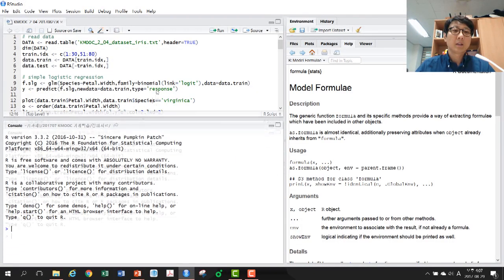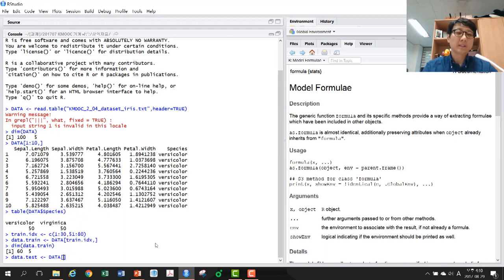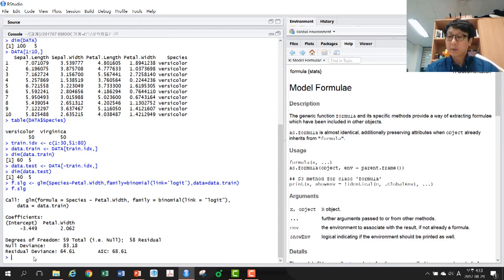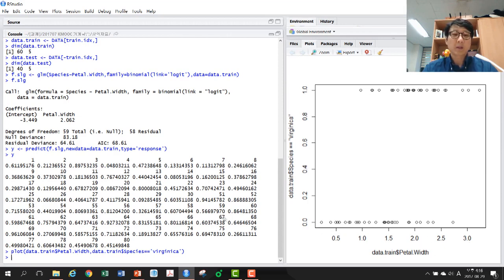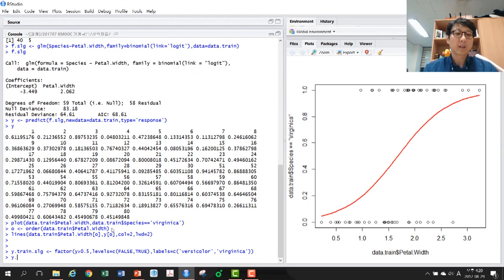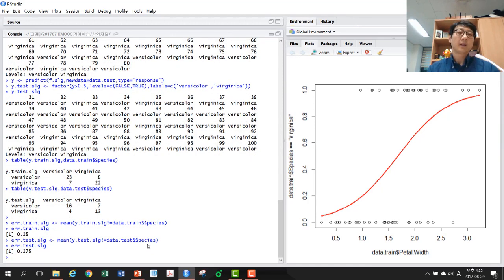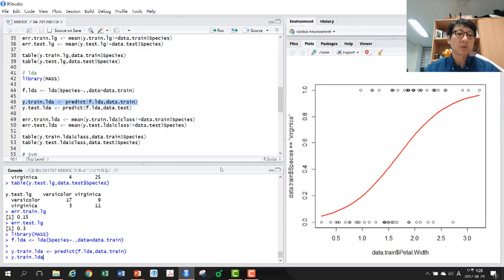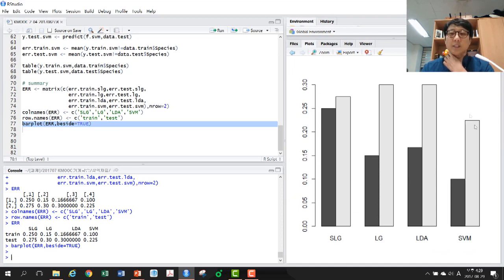4 3 Classification III